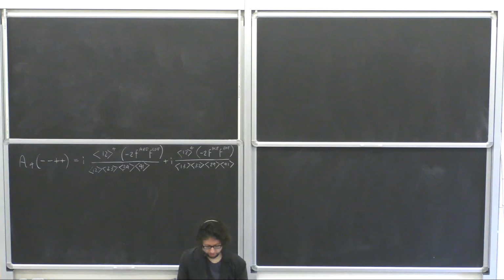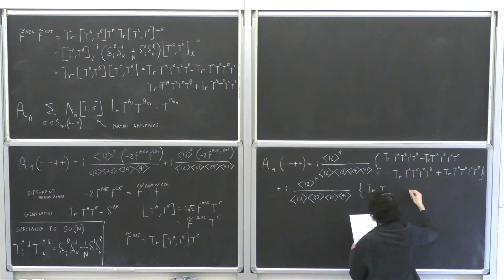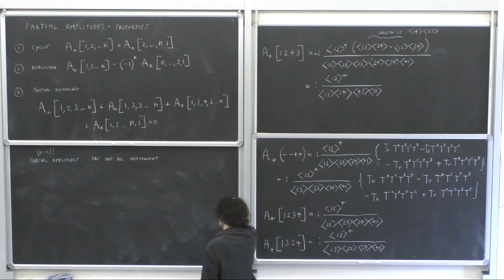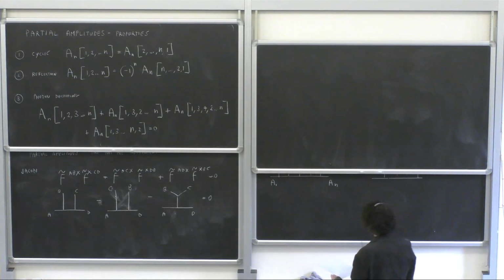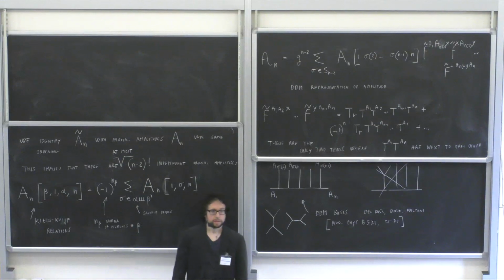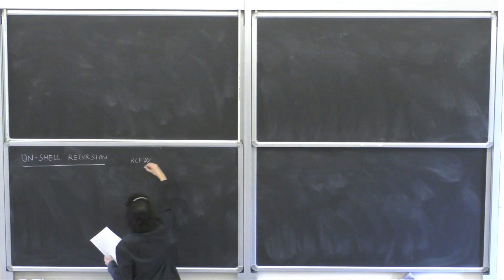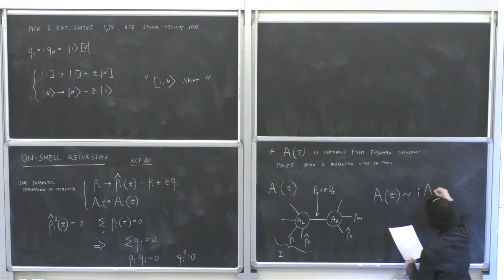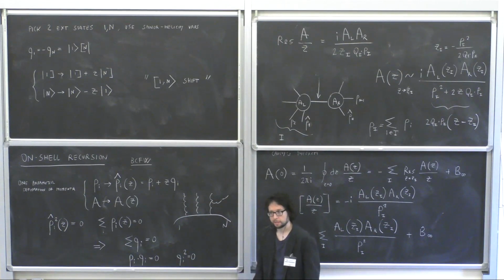Marco Chiodaroli: "Amplitudes " - Lecture III